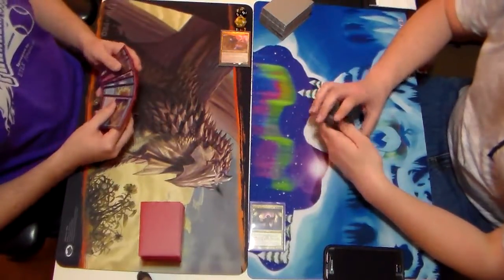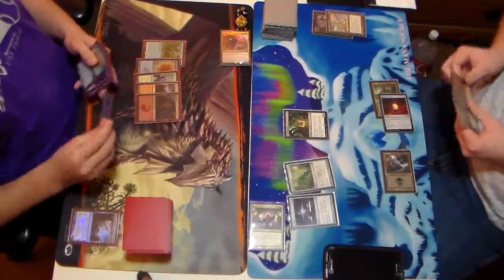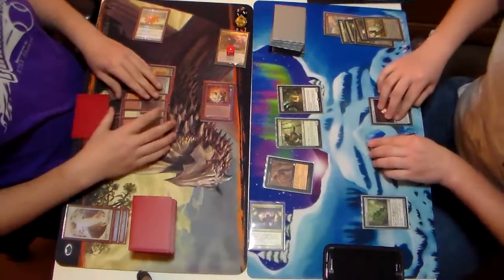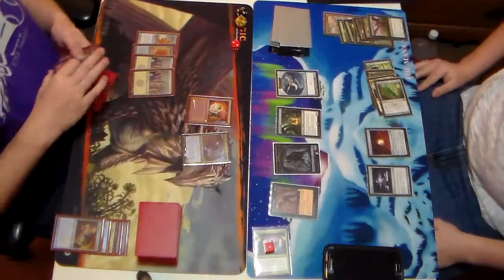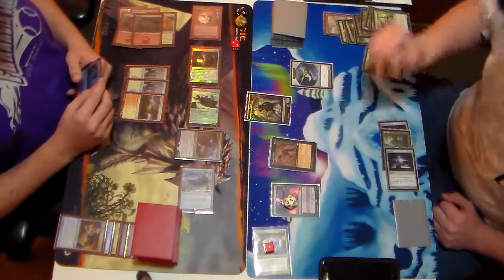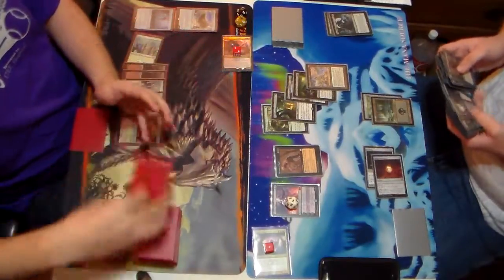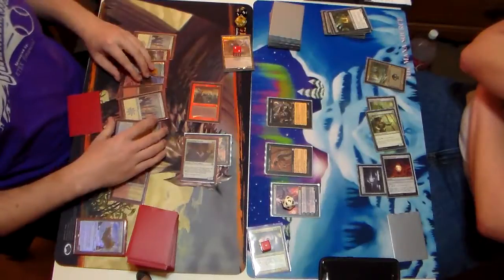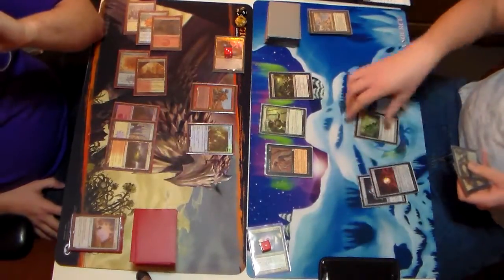EDH Gameplay: Depala, Pilot Exemplar vs Jarad, Golgari Lich Lord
Today it's me (Brian) playing my fiance's Dwarf/Vehicle tribal deck against my friend Will, playing his friends budget Jarad combo deck, please let me know if you enjoy the content and wanna see more!